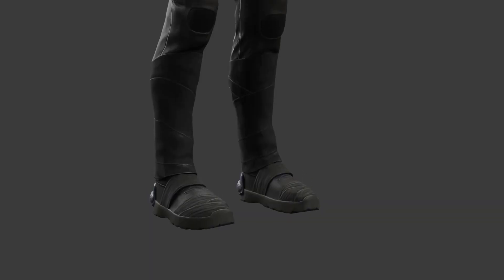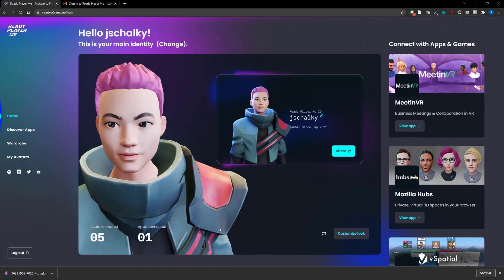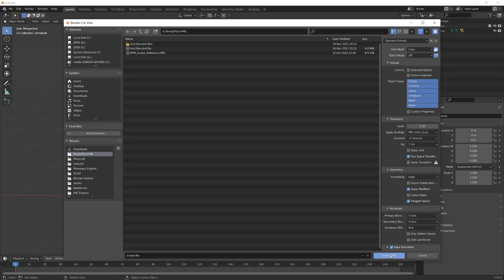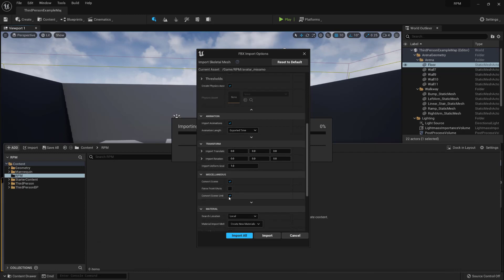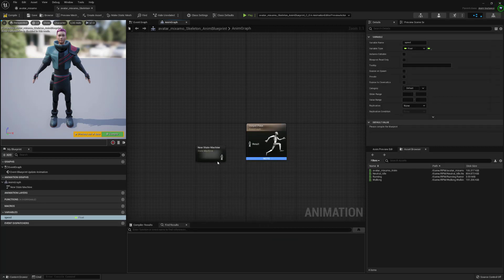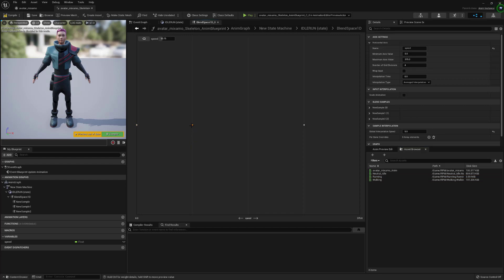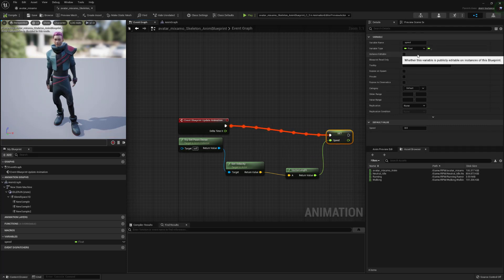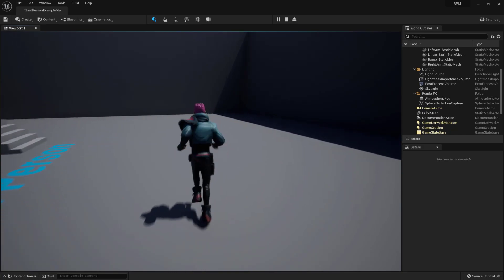How to Create Stylized Characters for Unreal Engine 5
This video will show you how to easily create stylized characters for UE5 that are 100 percent useable as players and NPC's. You can also use them for animations and will work seamlessly with all Maximo animations.